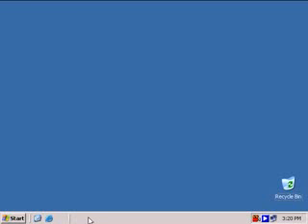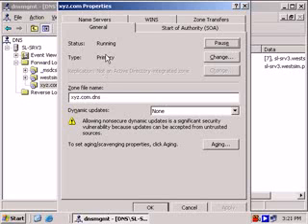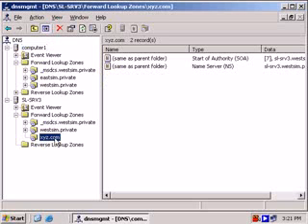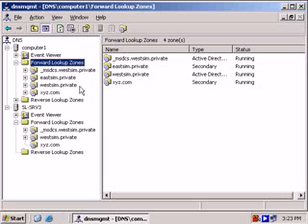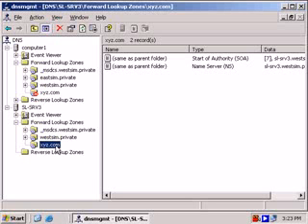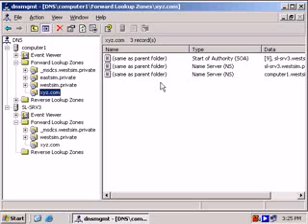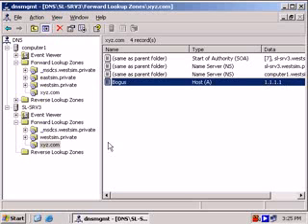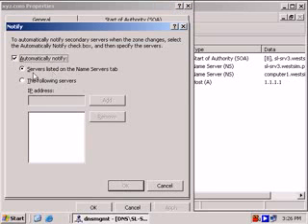Creating the Secondary Zones